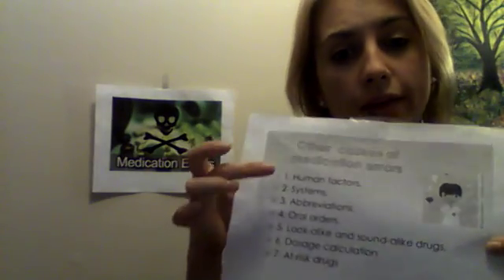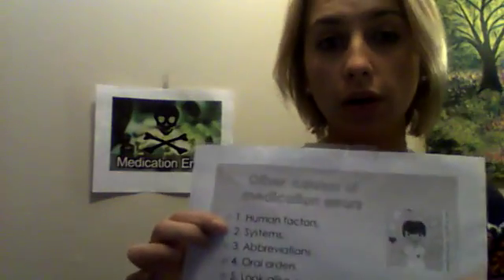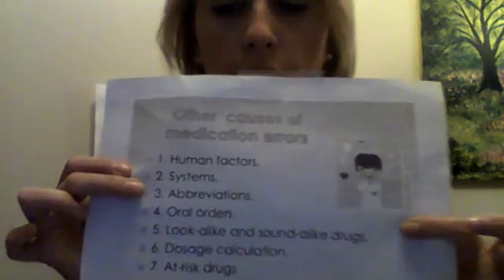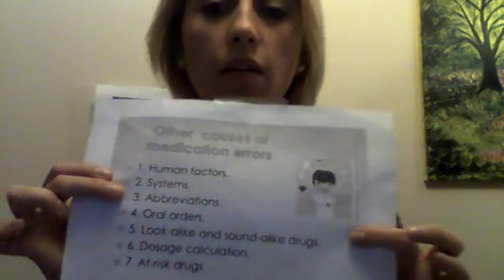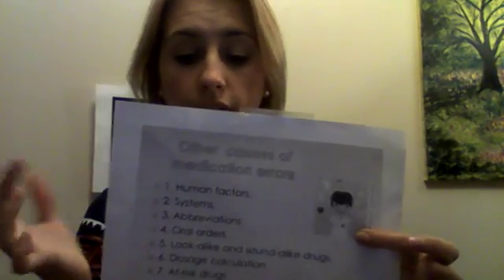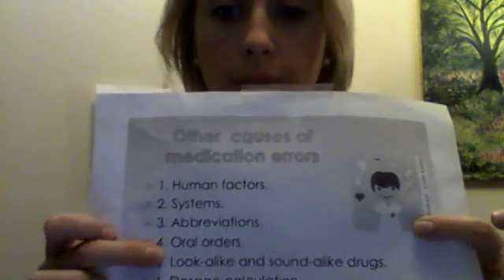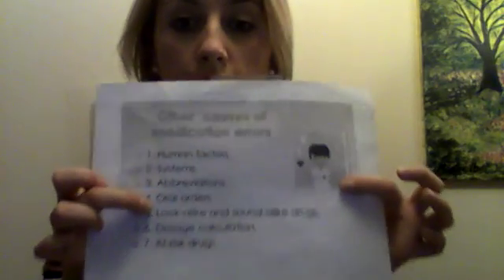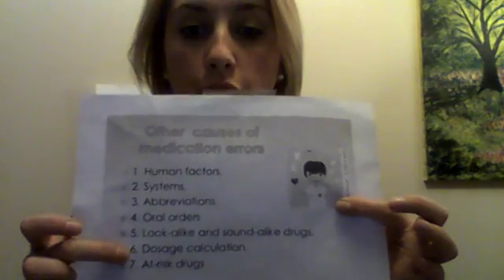WIN 20161016 20 55 32 Pro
Informative Presentation - Medication errors